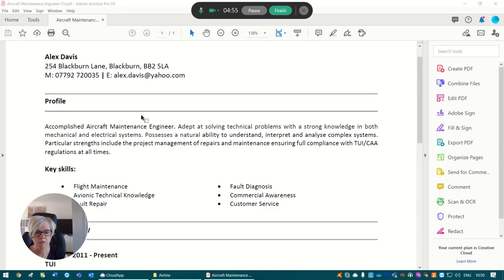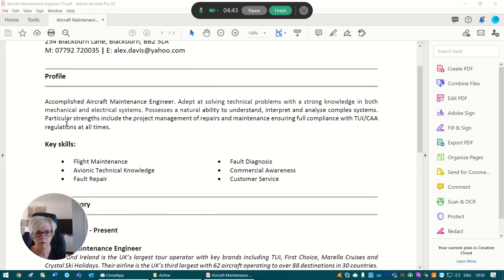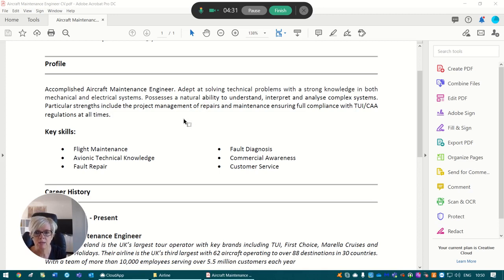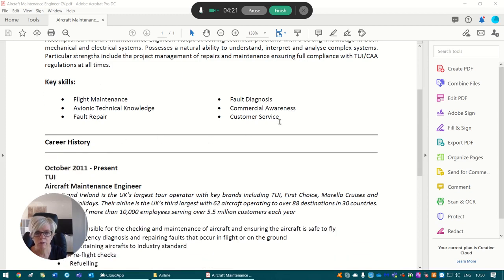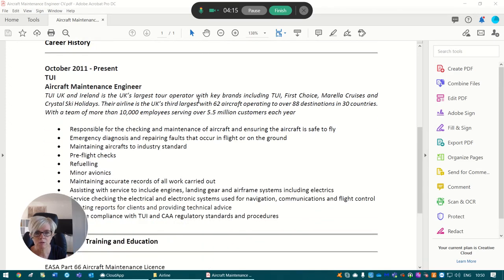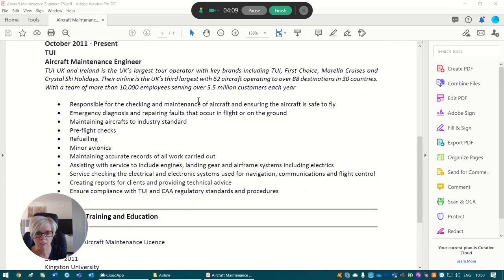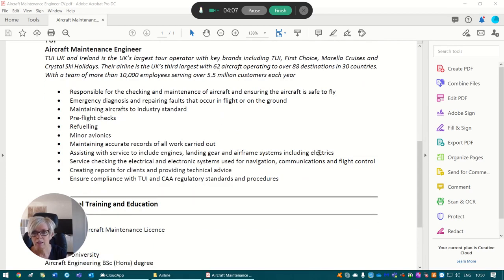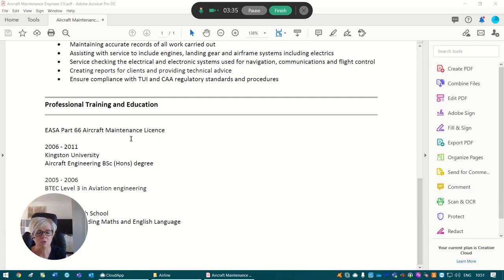CV Template Aircraft Maintenance Engineer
A CV Template for an Aircraft Maintenance Engineer.  If you are working in aviation and looking for a CV Template for a construction Aircraft Maintenance Engineer this short video will provide you with a design and helpful tips on profile, key skills and suggested responsibilities to get your CV noticed. The CV Template is designed and wrote by our CV Director who has over 20 years recruitment expertise so you are in great hands.